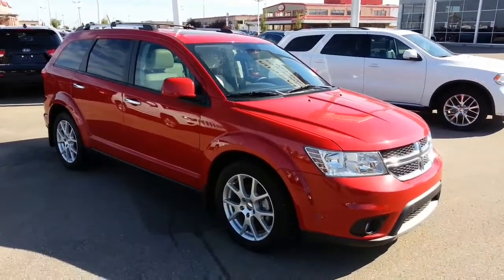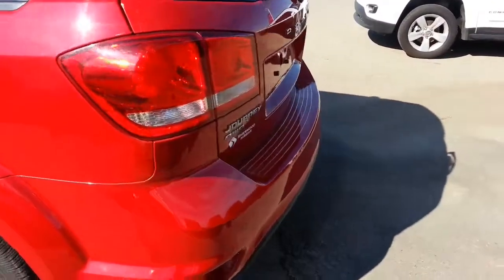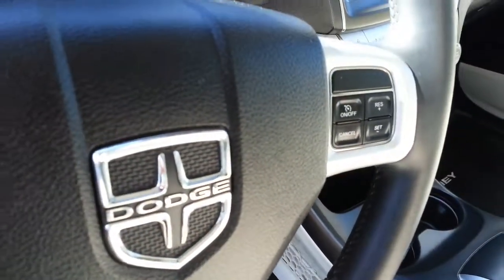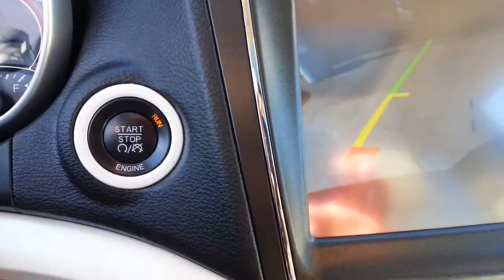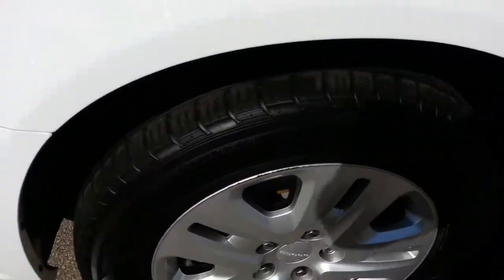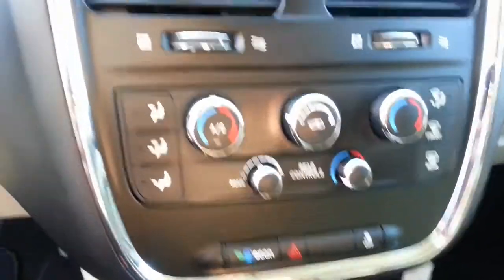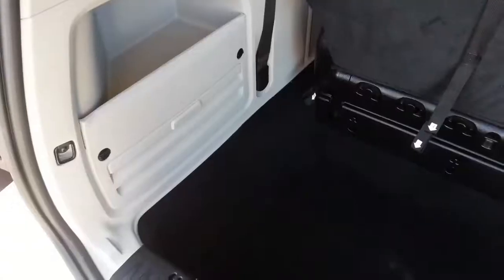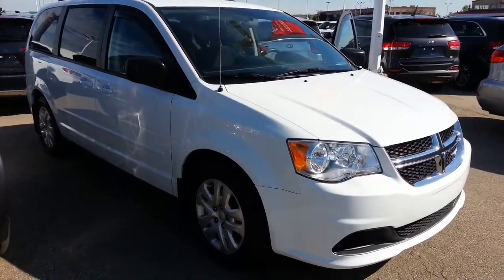2013 Journey and 2015 Grand Caravan for Eduardo